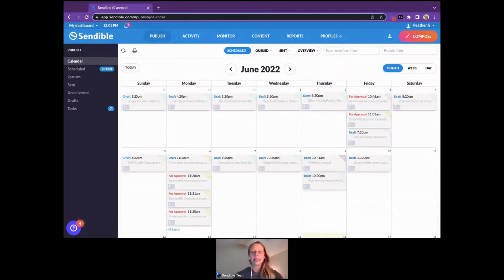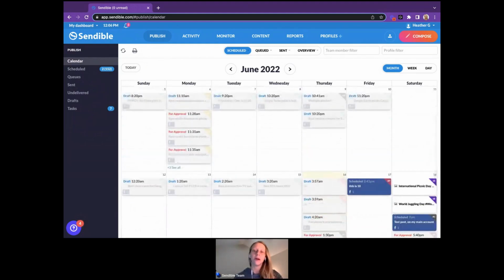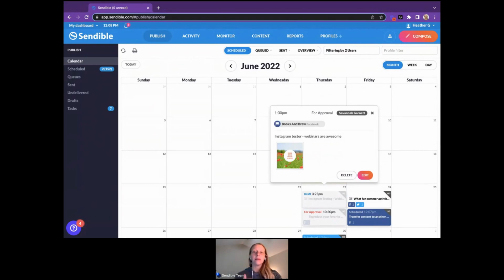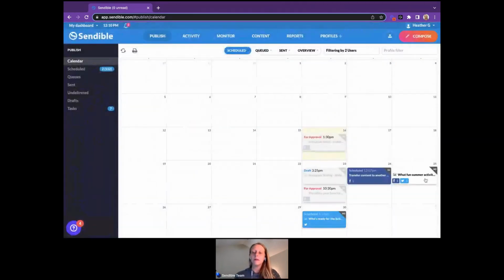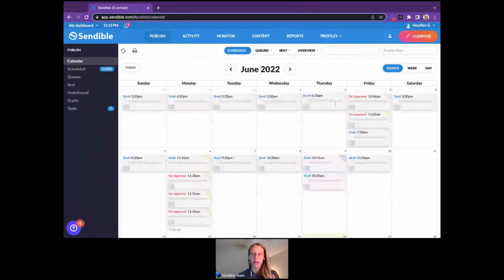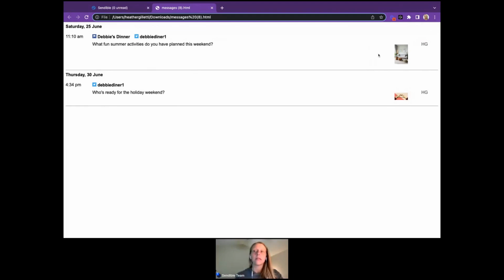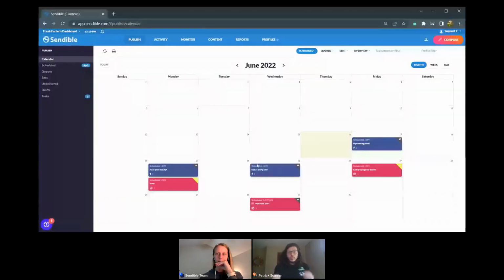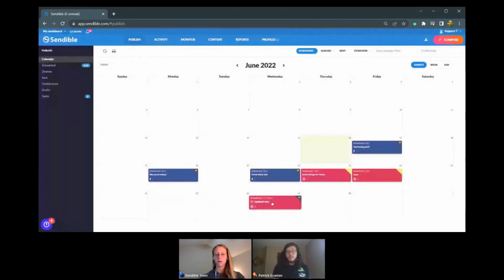Deep Dive Into Sendible's Calendar